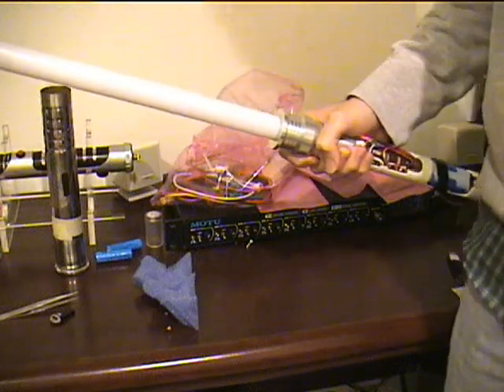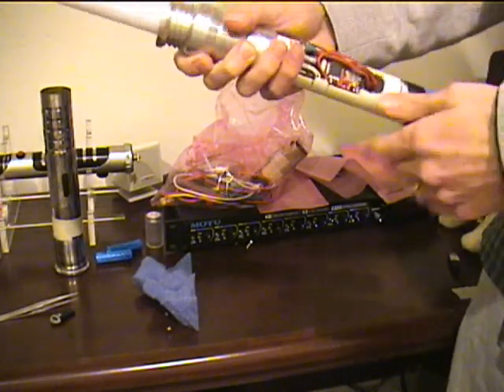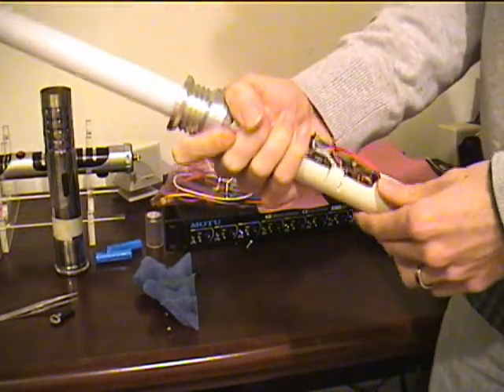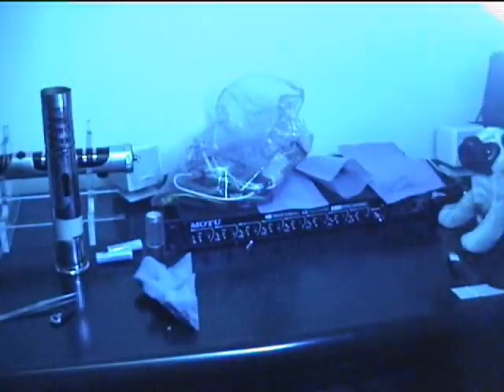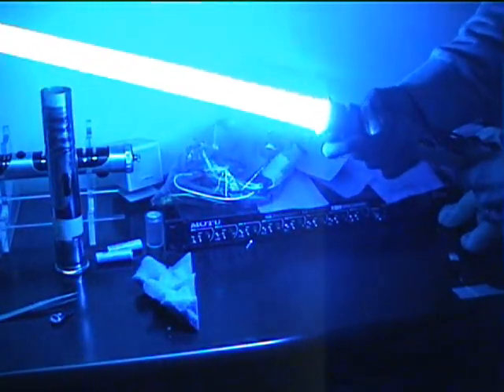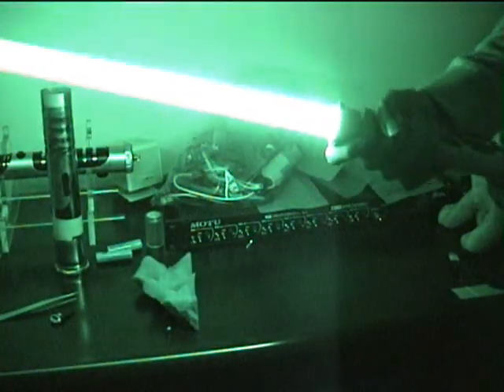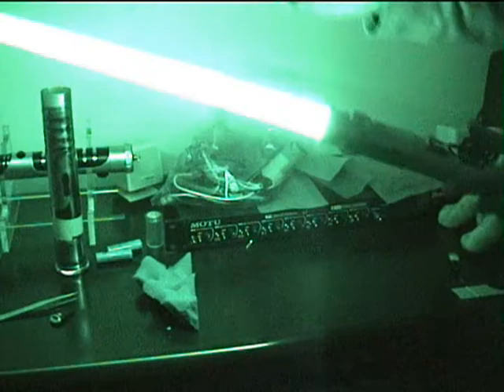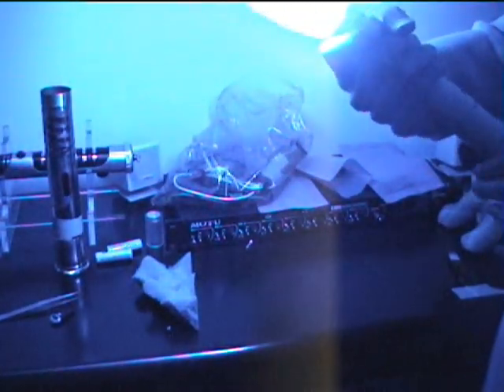Igniter(tm) R2 Release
Update to the Igniter™ sound board, this release known as the "Color release" fixes some issues with color and adds some really cool new features.
ClashLen has been added to allow configuring of the clash. Setting it to like 4000 gives the R1 behaivor.
Two bugs around color mixing were fixed -- minColor now no longer affects your flash color, and setting 0 for a color still keeps it off even if it was on in the main blade color.
Clash and blast are now split -- now you can have a different color for clash/lockup and blaster block!
Finally, ClashShade™ and BlastShade™ are born! Setting from 0-255 changes the variance of the effect color, meaning that each time you do the effect the color is randomly sampled from an interval around this value. 0 gives the R1 behaivor -- color is the same every time. 40-60 gives variations around the selected color. Higher values start to vary the color a lot. 255 means a completely random color each time!